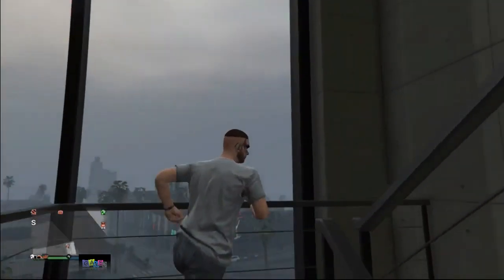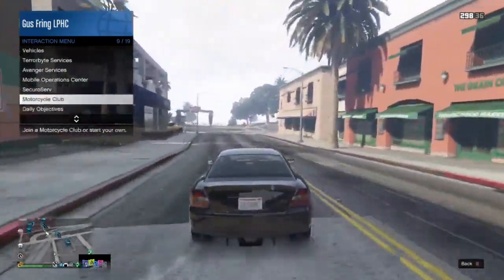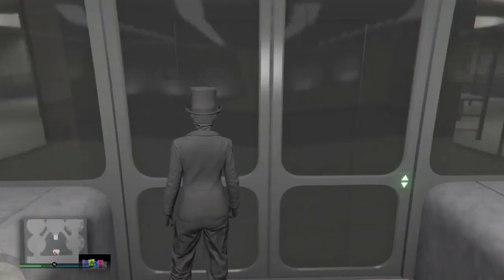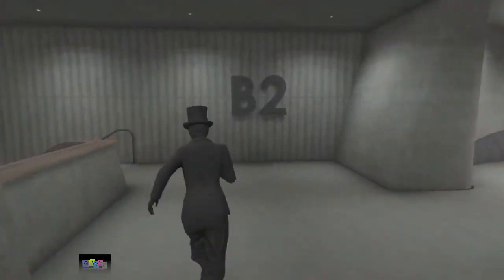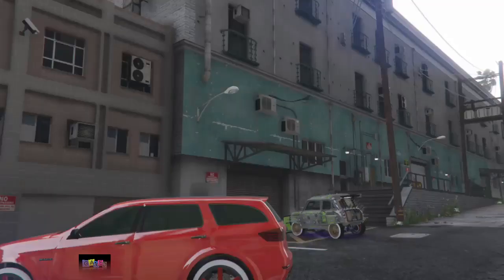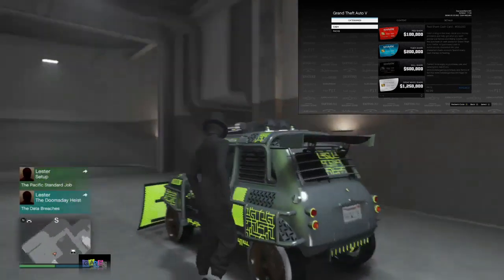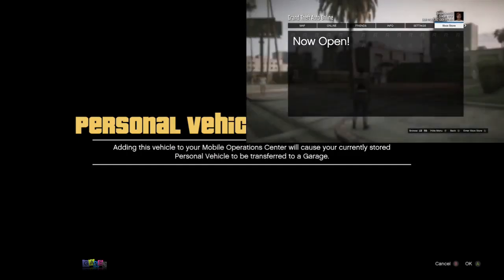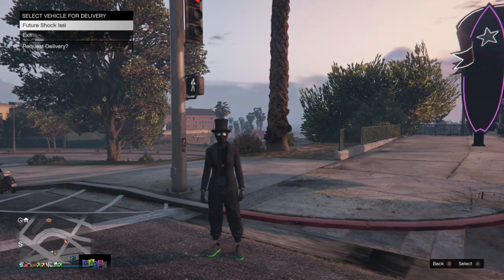Gta 5 Money Glitch Car Duplication Glitch Make Millions Now Gta V Money Glitch 2019 6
Gta 5 money glitch car duplication glitch make millions now gta v money glitch - Results 1 - 17 of 17 - PC Xbox One PS4 *BETTER* GTA 5 SOLO MONEY GLITCH - *NO WAITING AROUND
GTA 5 MONEY GLITCH : If you cherish enterprise and activity, at that point you will love playing GTA arrangement
[NOT PATCHED] Money Glitch GTA 5 Online - How to get unlimited Money and RP * MAKE MILLIONS FASTER (GTA V Money Glitch)

11 Give Cars to Friends "GTA 5 Glitch" Follow For All Of The Latest Last & Current Gen GTA 5 Glitches Tag Archives: gta 5 money glitch xbox one
I played these games on the PS3, so I played the prologue of GTA 5 and then took a break for awhile

MONEY GLITCH *SOLO* Car Duplication Glitch GTA 5 Online 1

999999 GTA 5 Money glitch ps4 – popular memes on the site iFunny
 # gta v car duplication glitch · HALOY GAME 99 دنبال کننده

[Glitch] GTA 5 Car Duplication Glitch (Ea$y Million$), PeacedGameplays, Grand Theft Auto V, 7, 7th February 2017 03:09 PM

 (GTA 5 Unlimited Money Glitch 1 Tag Archives: gta car duplication glitch

42 · gta 5 duplication glitch · gta 5 online · solo car duplication glitch gta5 1

11 GTA V Duplication Glitch Duplicate ANY 17 hours ago - After years of waiting, a recent GTA 5 Online patch removed the "opening soon" sign, much to the delight of fans

Buy & Sell GTA 5 Money - GTA V Cash & RP Market Easy Minecraft Duplication Glitch: Have you ever wanted to duplicate an item in Minecraft

GTA 5 Online Glitches : FAST & EASY ''UNLIMITED MONEY METHOD'' Make Money FAST On Gta 5 Online

SOLO CAR DUPLICATION MONEY GLITCH XB1/PS4 GTA 5 ONLINE GRAVESIGHT GAMING

 gta money session gta 5 money session gta 5 money session xbox one gta 5 online money glitch gta 5 online money glitch event gta 5 mods GTA 5 Online Money Glitch SOLO 1

Gta 5 Solo Money Glitch 2019 ( MILLIONS Every Day ) Robbie Robbss  "easter eggs" "xbox 360" "playstation 3" "gta 5 online dlc" "best way to rank up in gta 5 online" "gta 5 rank up cheat" "gta 5 rank up glitch"

Gta 5 money glitch online gta 5 money glitch after patch 1 46 *GTA 5 Online* gta 5 afk money glitch solo GTA 5 Solo Money Video gta 5 lester money glitch live - TH-clip
Results 1 - 20 of 39 - PC GTA 5 Modded Lobby|2 Results 1 - 20 of 37 - Xbox 360 GTA 5 Cash Drop and RP Lobby (FREE
Gta 5 glitch outfits ps4 2019 GTA 5 Solo Director Mode Glitch Modded Outfits 1

 MR GLITCHES, MR GLITCHES GTA, MR GLITCHES GTA 5, MR GLITCHES GTA MONEY, NIGHT CLUB MONEY GLITCH GTA 5 Online 1

GTA 5 Plane GLITCH Spawn Planes Unlimited GTA V Online Money Glitch Hack  Glitch GTA 5 LESTER Glitch ( still works ) 2-26-19 check desc

Credit:

AmaZinG_MIKE YT